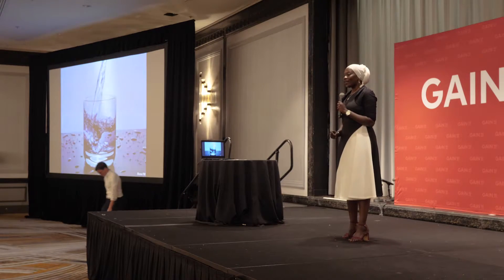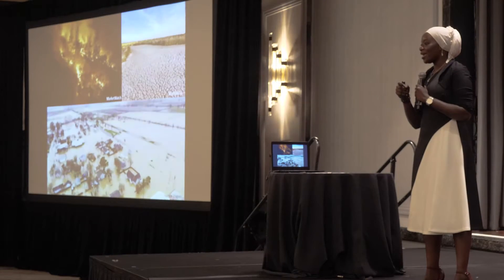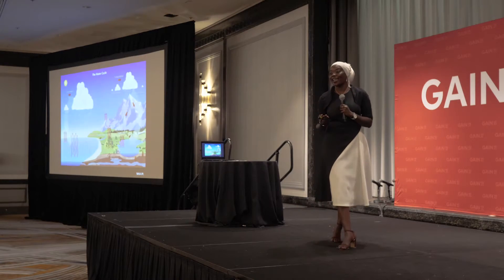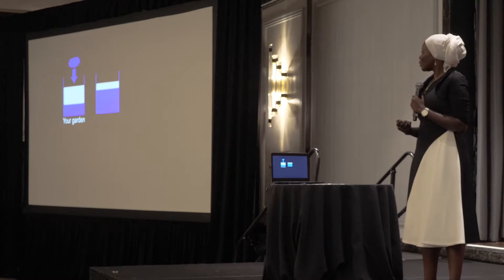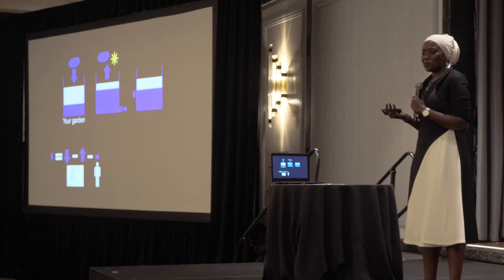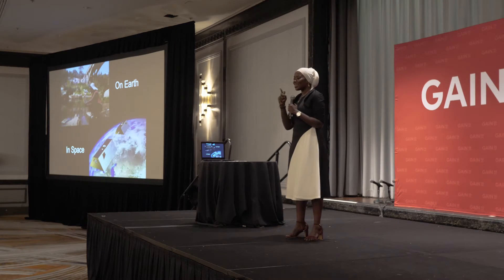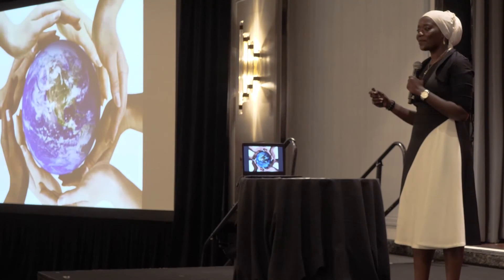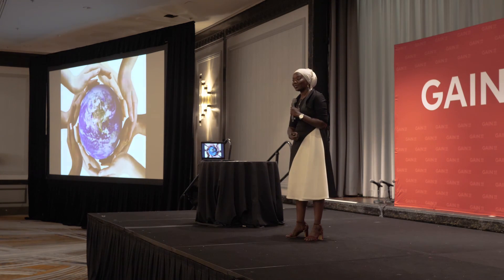Dr. Fadji Zaouna Maina at the GAIN Science Slam 2019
Dr. Fadji Zaouna Maina presents their research to a distinguished audience during the first ever Science Slam at the GAIN Conference 2019.